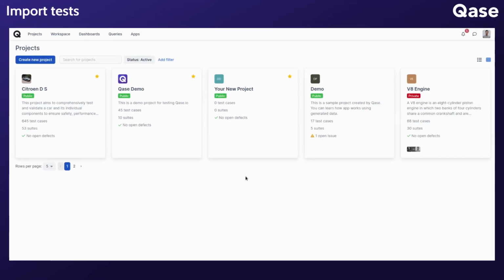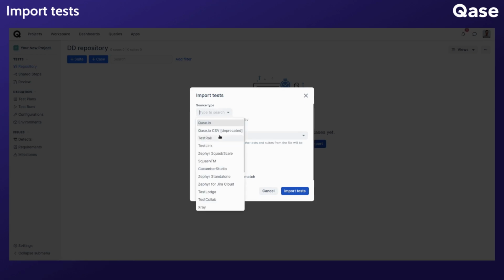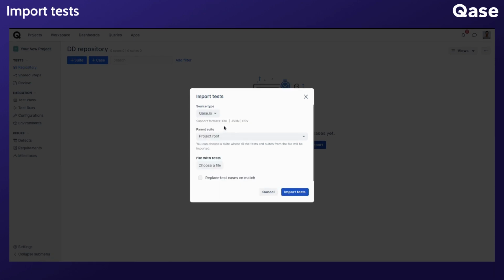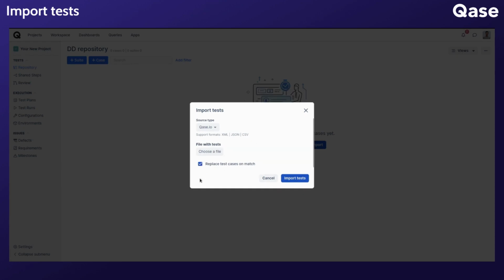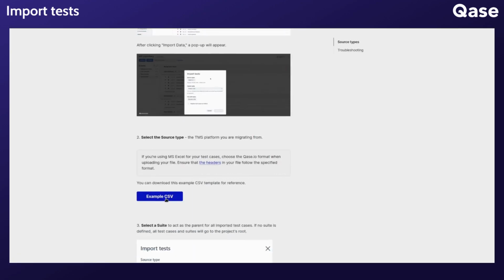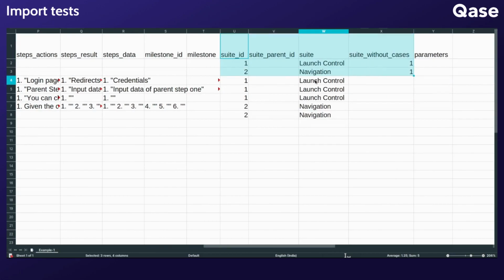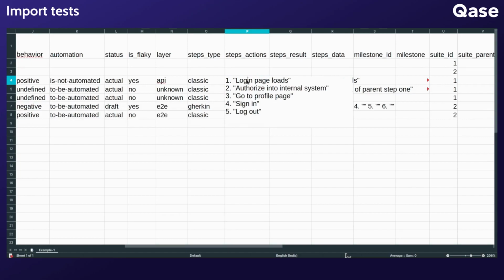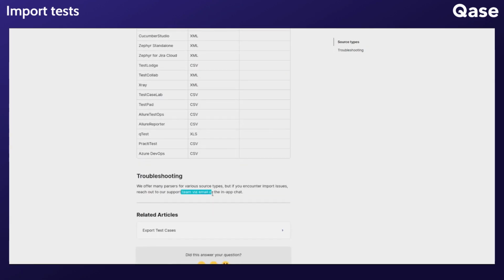Using Qase / Test Management: Import Test Cases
This Qase tutorial covers how to:
- Import test cases
- Select important source type (Qase supports various formats from other tools as well as XML, JSON, and CSV files